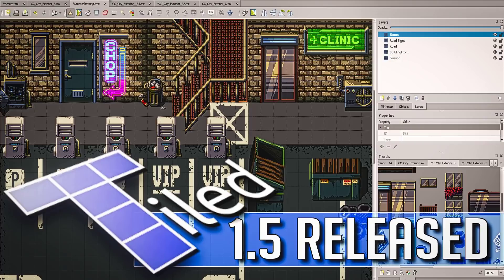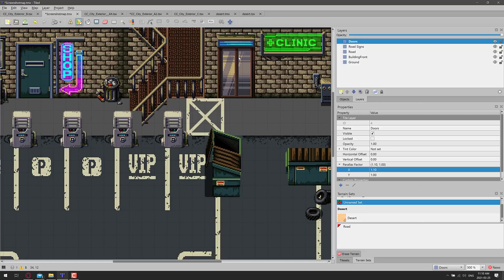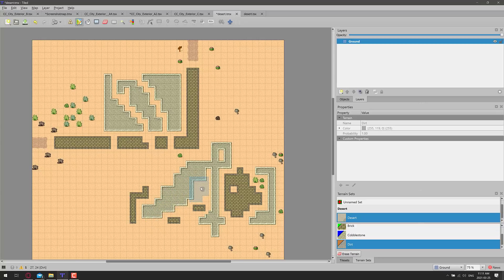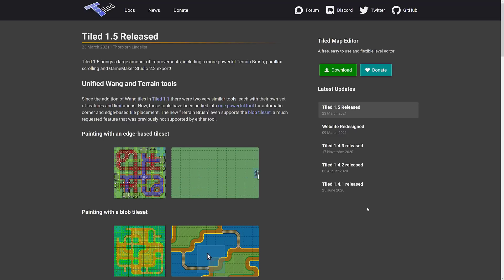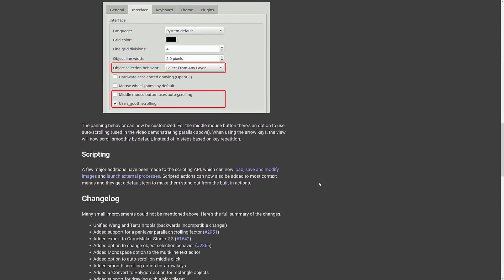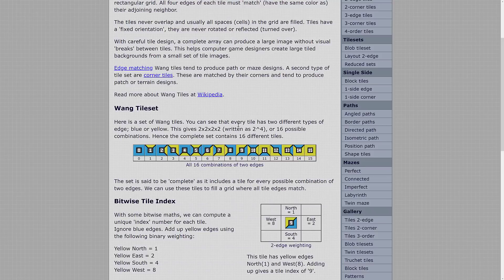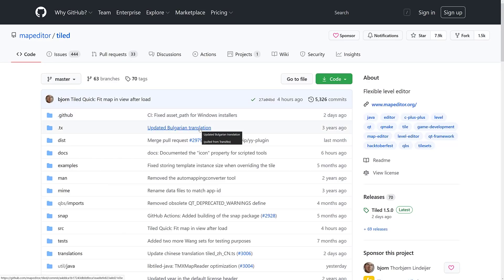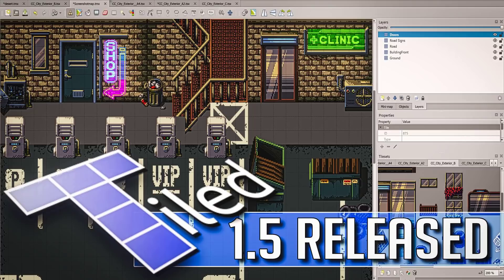Tiled Map Editor 1.5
There is a new released of the open source Tiled Map Editor, version 1.5.  We'll take a look at what's new.